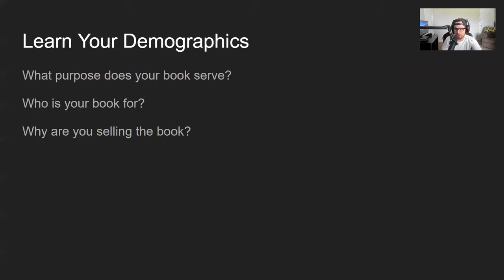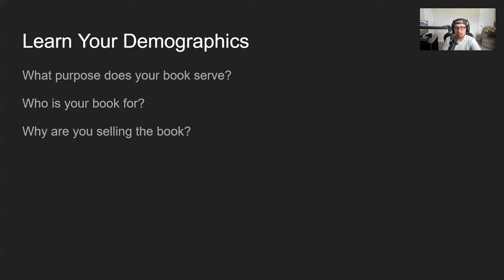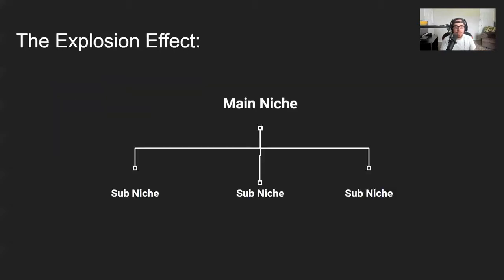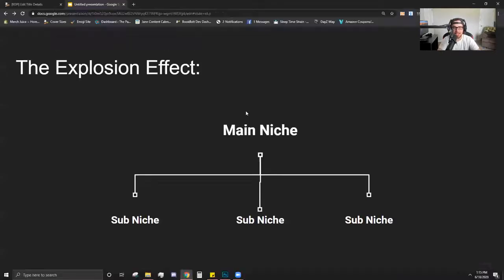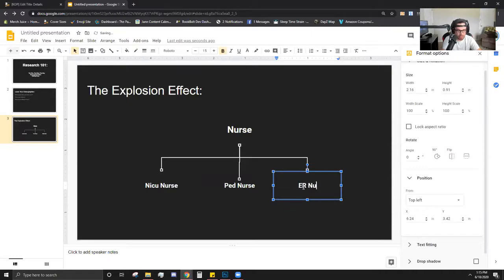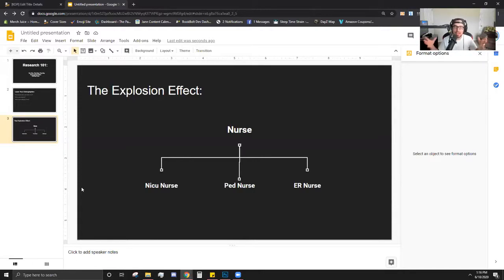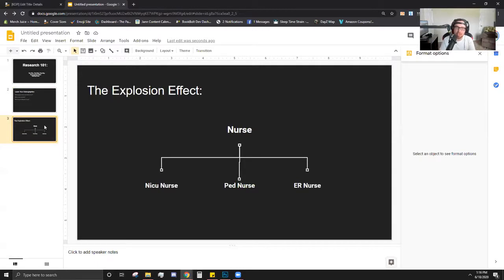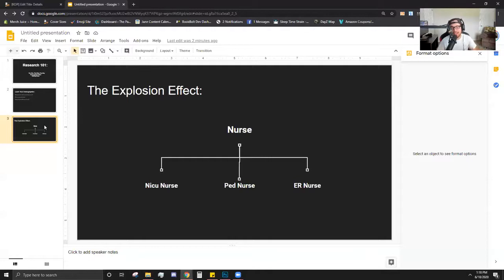Lesson 9: Research Phase for Amazon KDP Low and No Content Books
Lesson 9 - Learn how to research to find Amazon Kindle Direct Publishing (Amazon KDP) low content and no content book niche and categories that are selling well and in high demand.
Presented by Jacob Bates and Barton Jeffs from The Page Planet (thepageplanet.com) and Design N Automation LLC (DNA LLC).